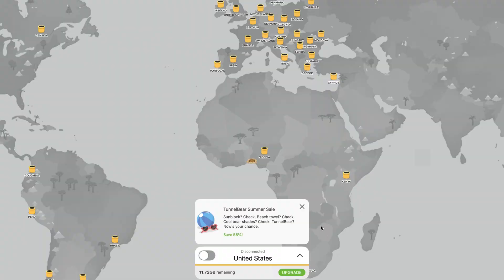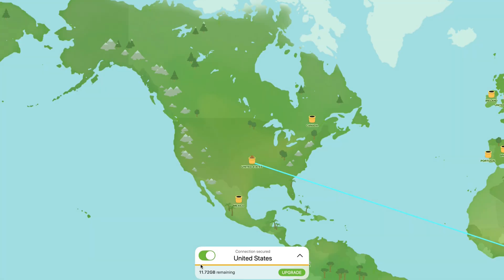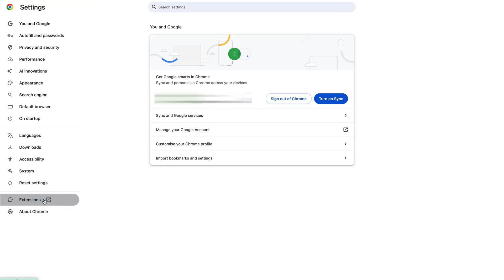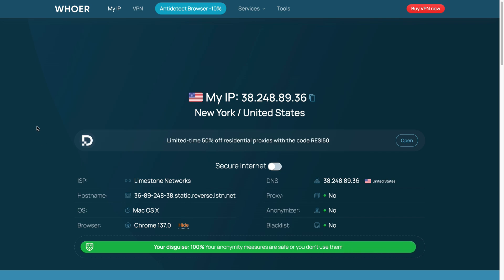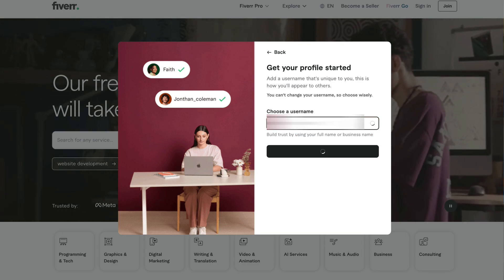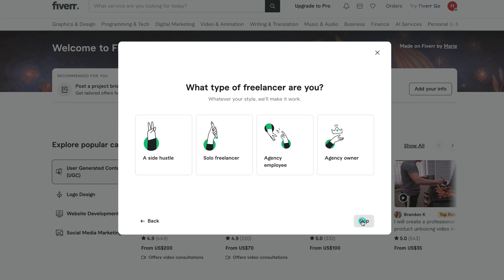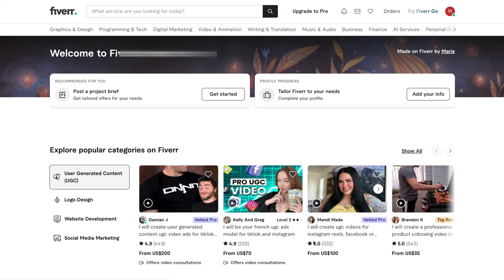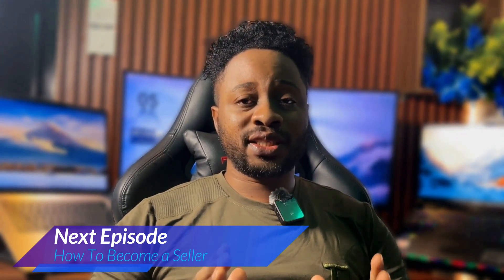Episode 2: How to Create a Fiverr Account With AI – Step-by-Step Guide for Nigerians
In Episode 2 of the Fiverr Beginner Series, I’ll walk you through the full Fiverr account creation process.
We’ll use a VPN, the right browser setup, and AI tools like ChatGPT to make your account stand out from the start — and yes, we’ll set it to a global location to help boost visibility.

🚀 Ready to take action? Follow every step, and don’t skip the details.

⏱ Timestamp:
0:00 Intro
1:23 Tools Needed (VPN, Ghostery, ChatGPT)
2:24 Fiverr Sign-Up Process
3:31 Fiverr Location Verification
3:37 What’s Next [Become a Fiverr Seller & Build a Pro Profile Using ChatGPT (Full Setup)]